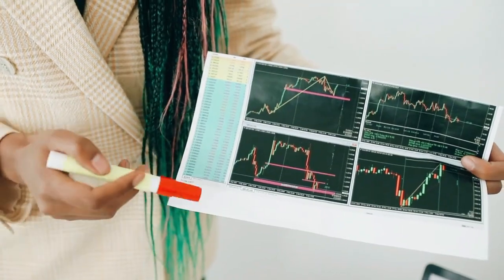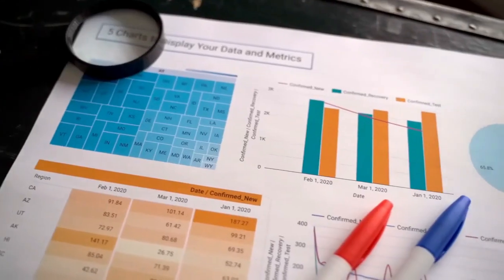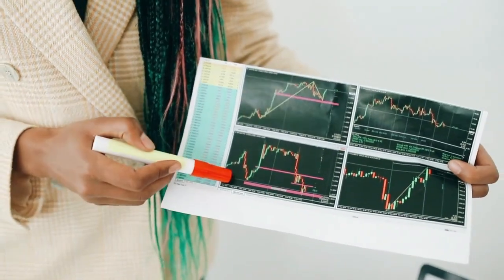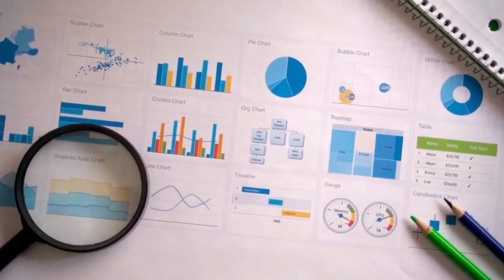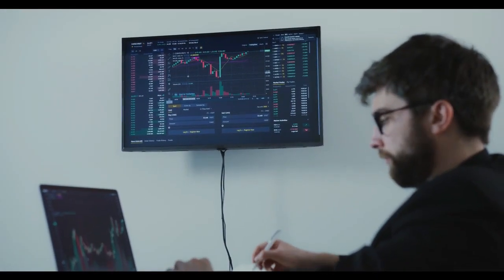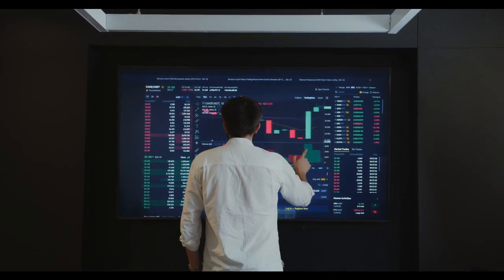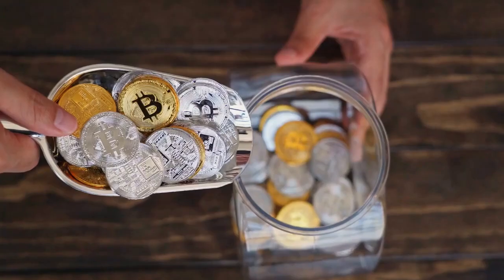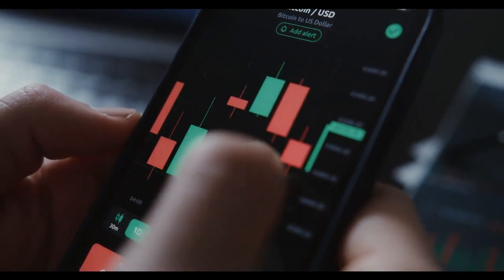THIS PRICE PUMP OF SHIBA INU IS TOTALY OUT OF CONTROL!! - SHIB INU NEWS TODAY